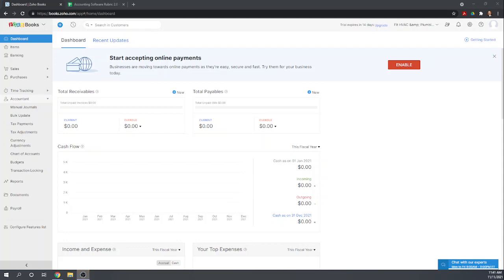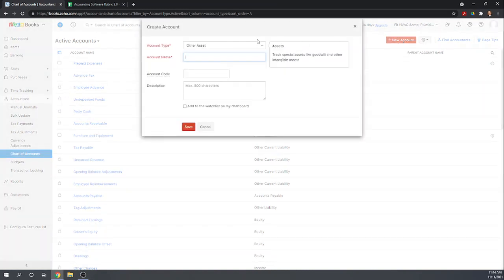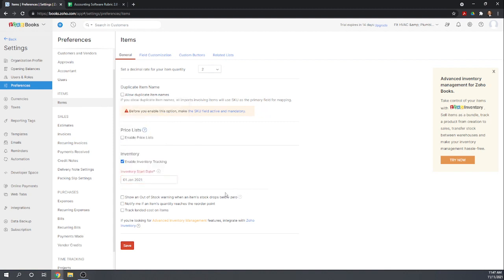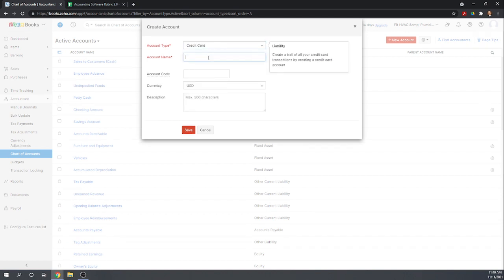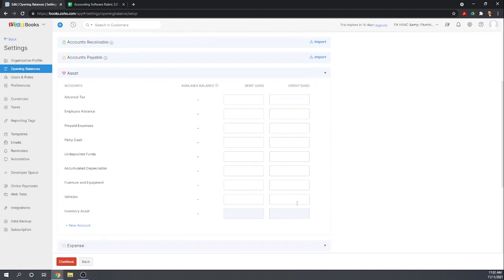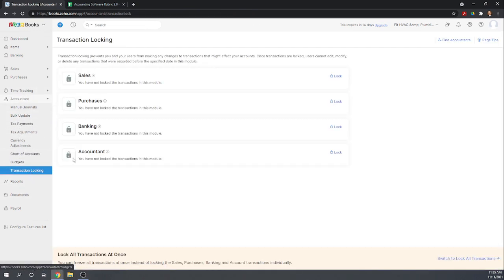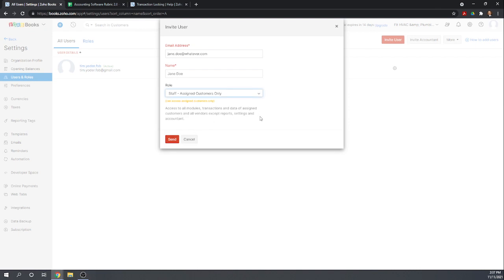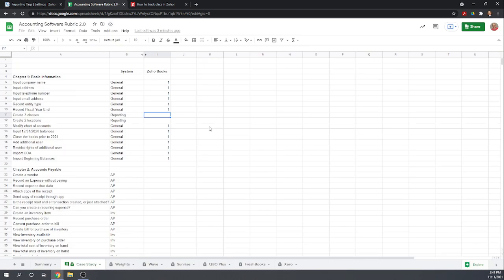FSB Assessment of Zoho Books General Features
In this video, we’re going to assess Zoho Books general features.  Zoho Books offers almost all the general features and benefits you may desire from an accounting program, including the ability to set up your organization profiles, import and modify chart of accounts, enter opening balances for bank, credit card and other types of accounts, and lock your books when you’re ready to close out the year. Watch this video to learn more about this feature.

Chapters
00:00 Zoho Books General Features
00:28 Settings / Organization Profile
01:11 Chart of Accounts
04:07 Activate Inventory Accounting
10:16 Import Chart of Accounts
10:38 Input Opening Balances
13:22 Close Our Books / Transaction Locking
14:53 Add additional users / Restrict rights of additional users
17:14 Custom Tags / Reporting Tags